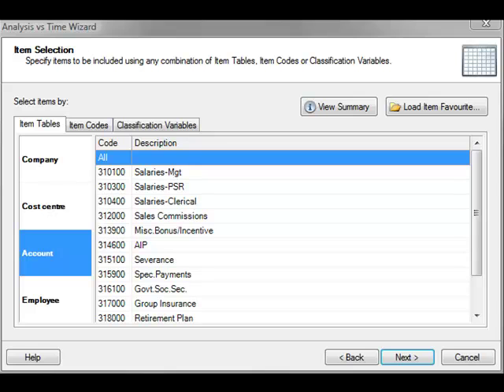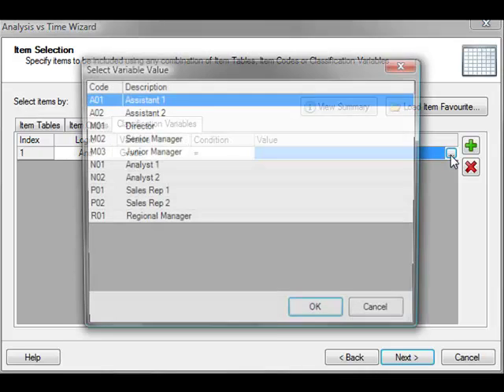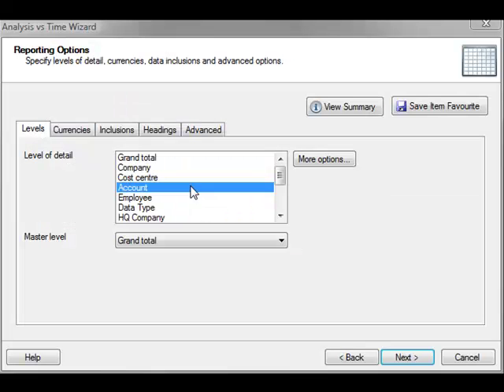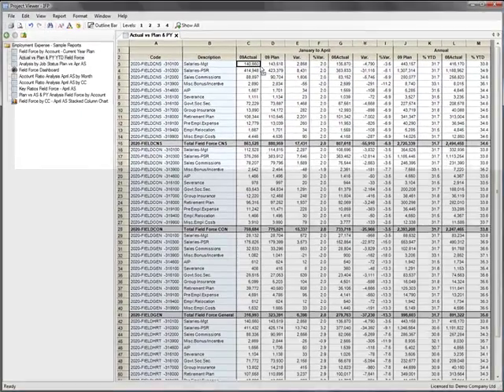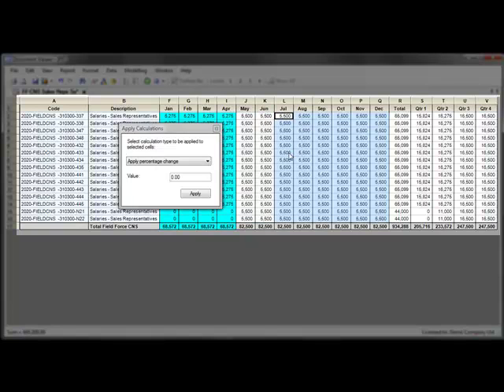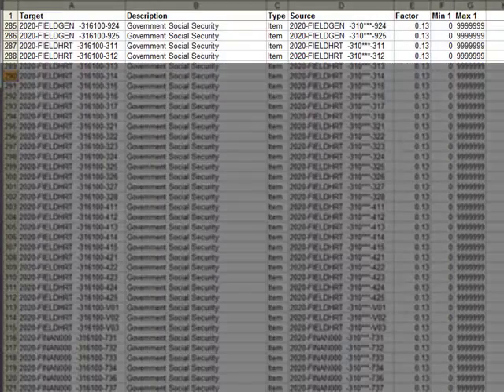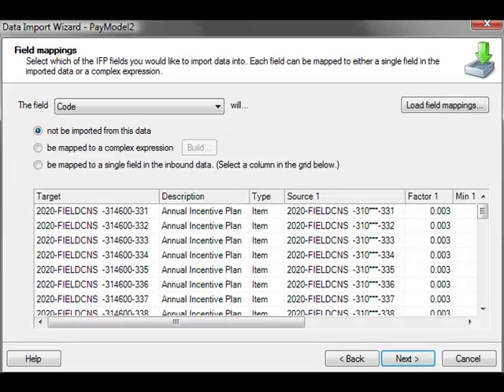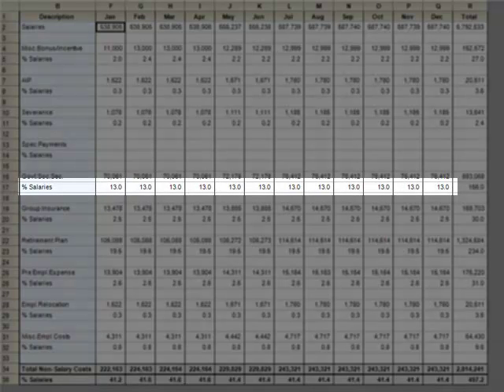Employment Expense Planning in IFP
An introduction to the application of IFP for analysis and planning of employment related expenses.